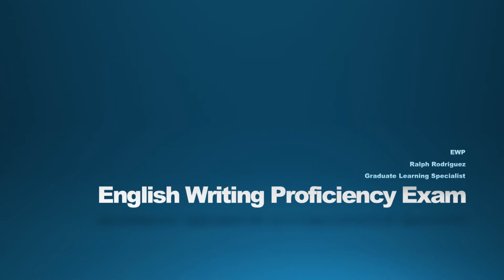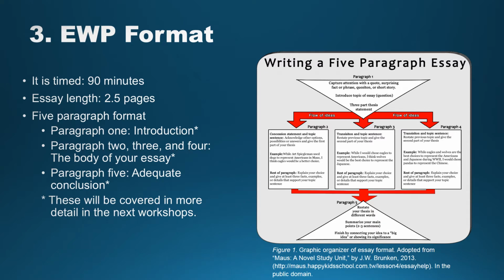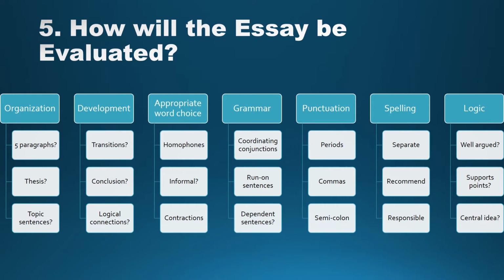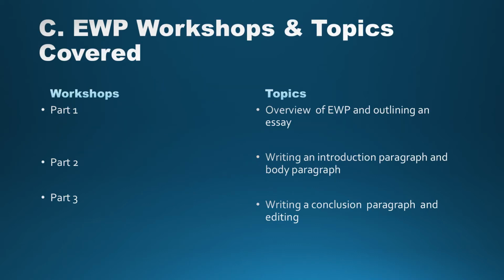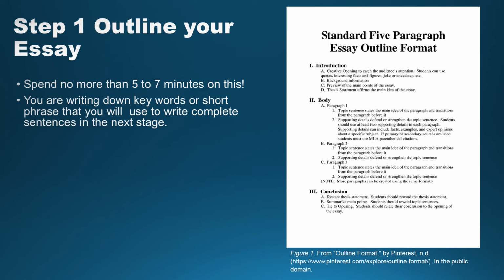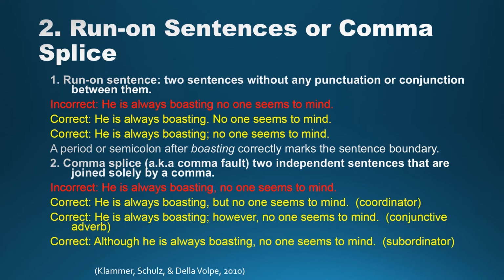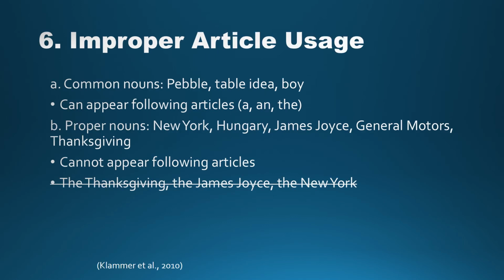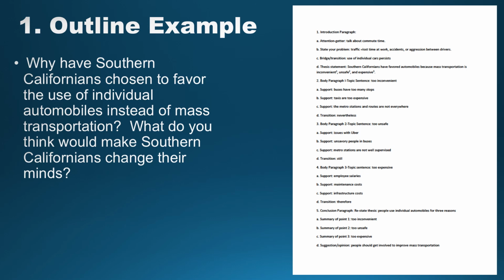Examination in Writing Proficiency (EWP) Strategies for Graduate Students Pt. 1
Learning strategies and techniques to succeed in the EWP Exam.

Follow the link below to handouts for this video.